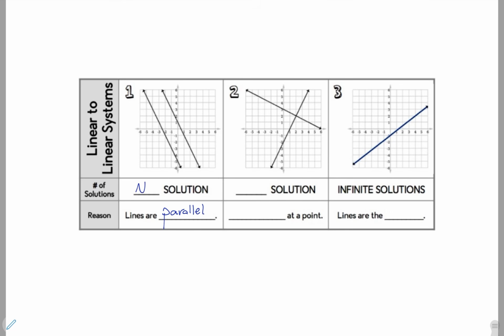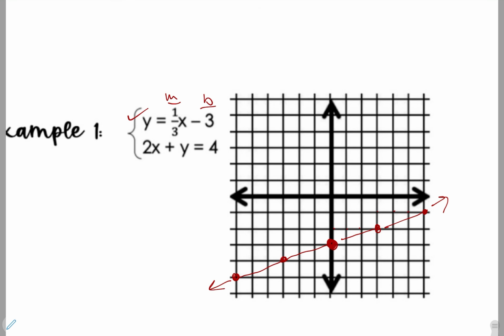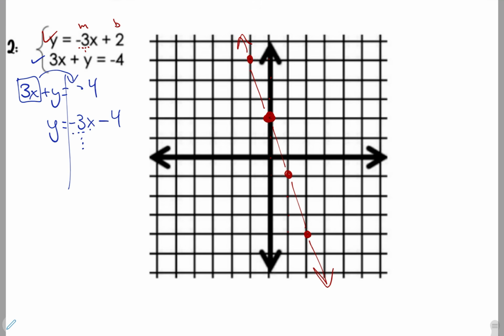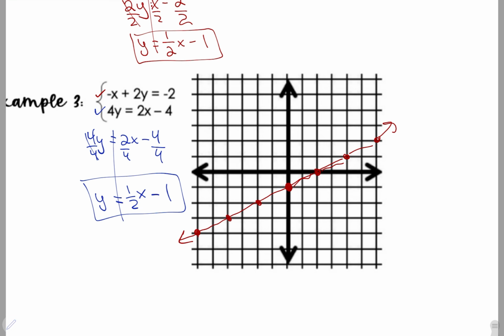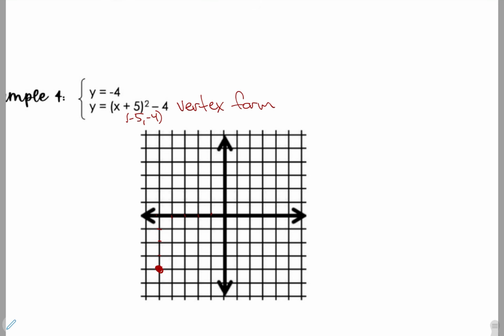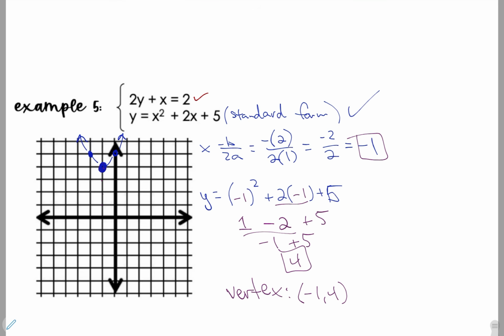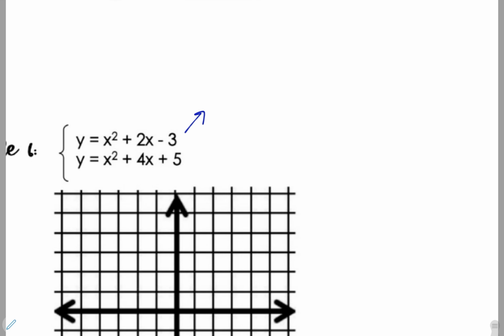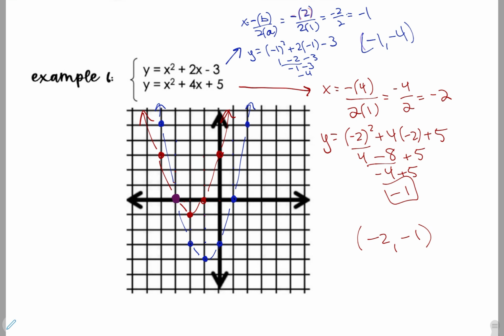Graphing Systems Lesson Video